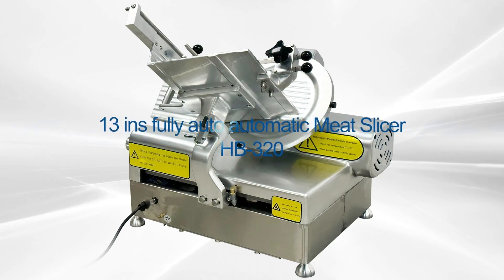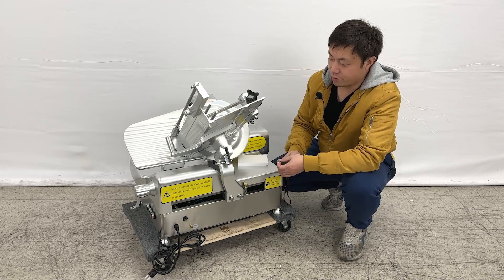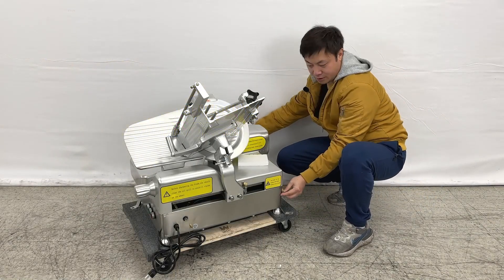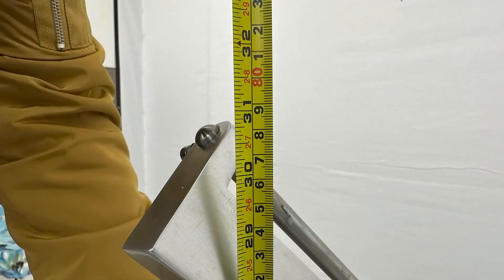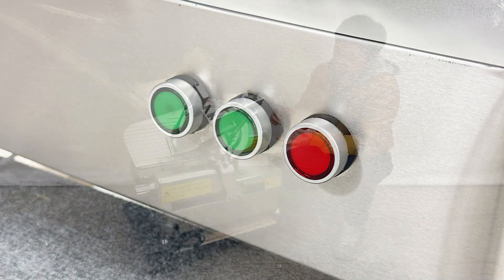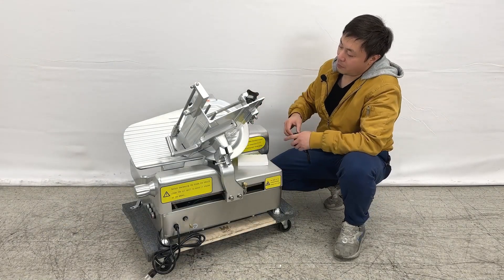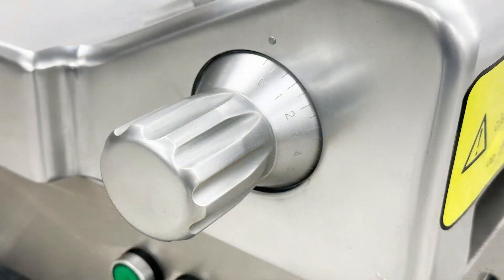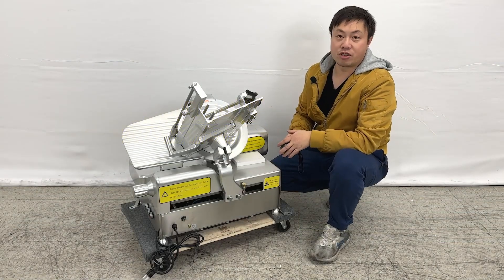Elite Automatic meat slicer meat slicer lamb roll slicer platform electric meat slicer HB-320